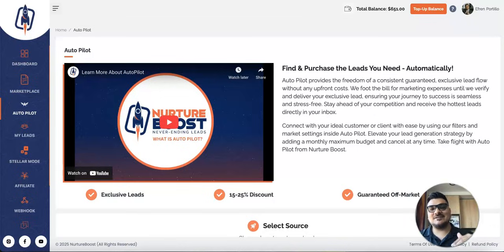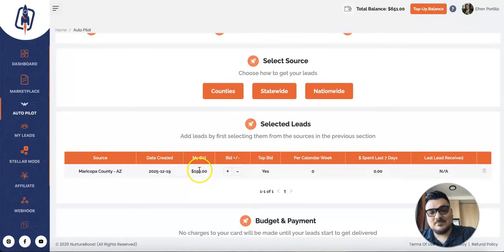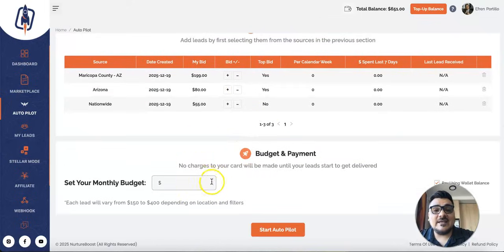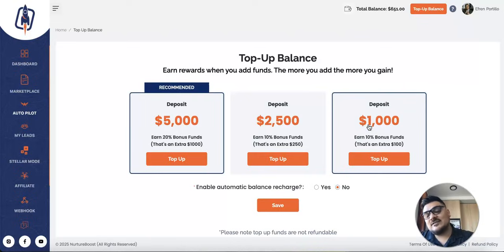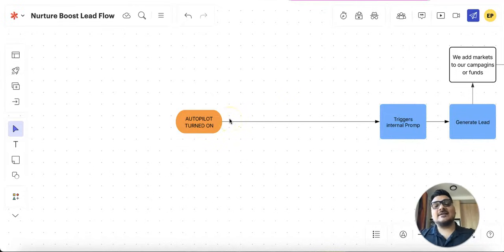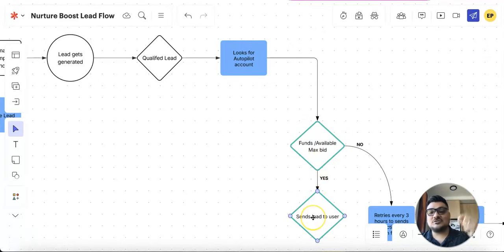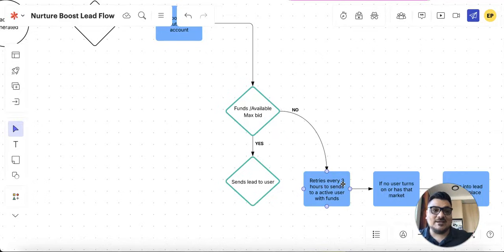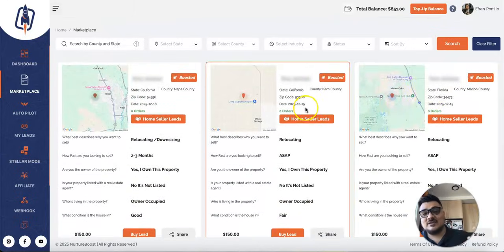How to get motivated home seller leads using AutoPilot on NurtureBoost.com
How to Get Motivated Seller Leads Using AutoPilot on NurtureBoost.com

In this video, I show how real estate investors are getting motivated seller leads automatically using AutoPilot on NurtureBoost.com.

No cold calling. No contracts. Just nationwide motivated home seller leads delivered to you on autopilot.